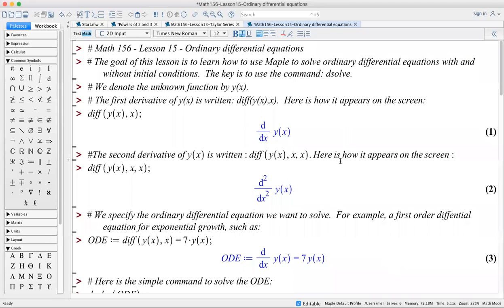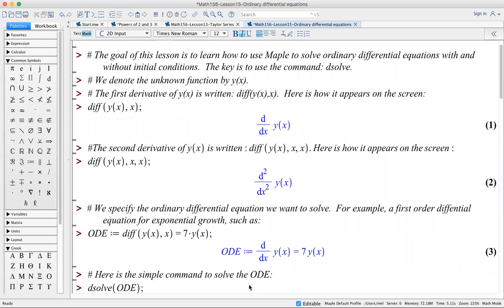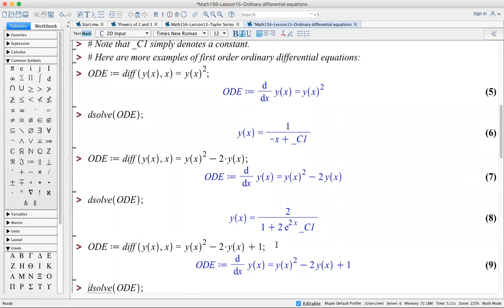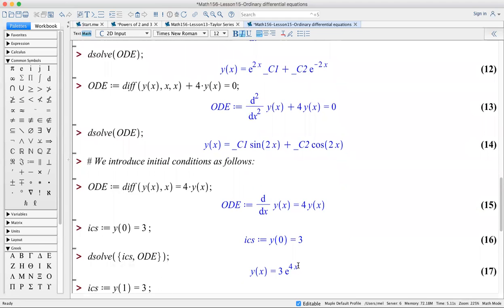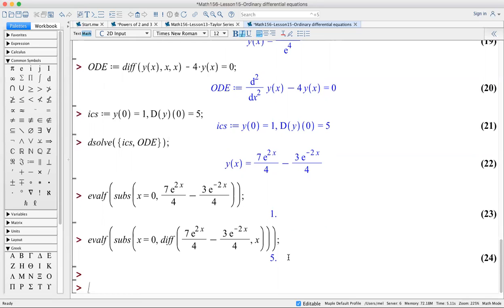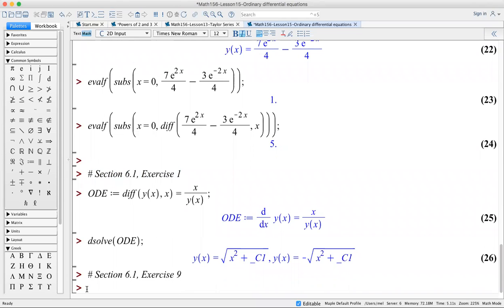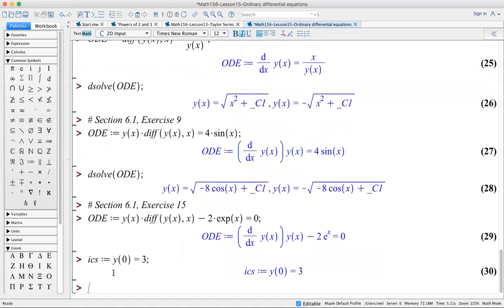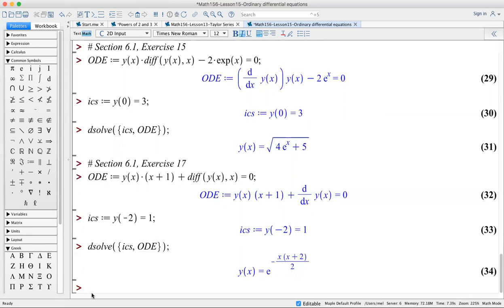Maple lecture 15 - Ordinary differential equations